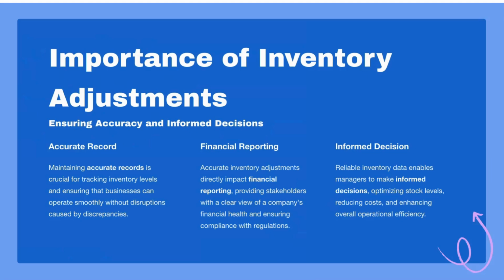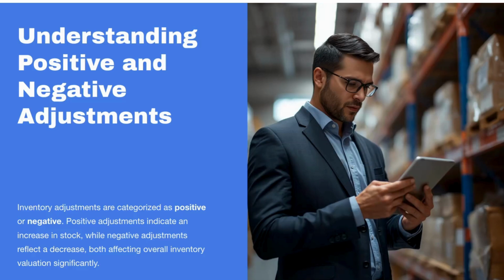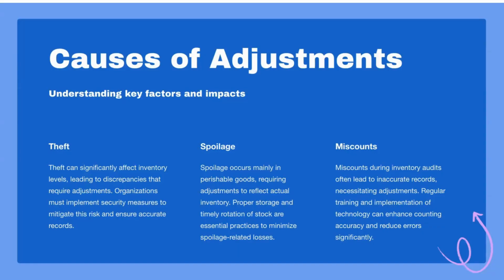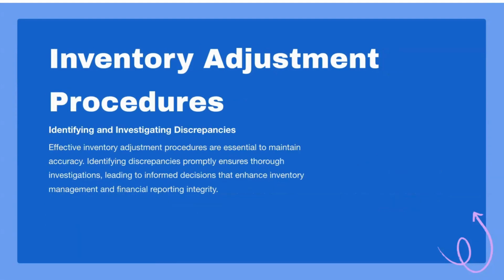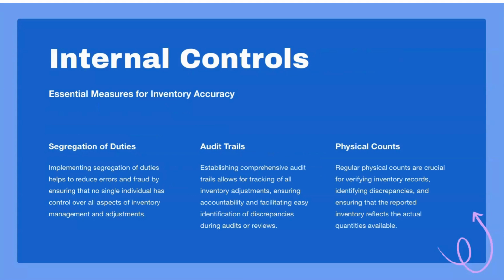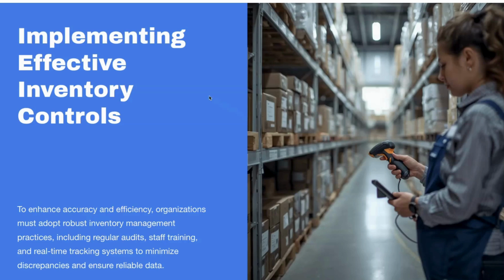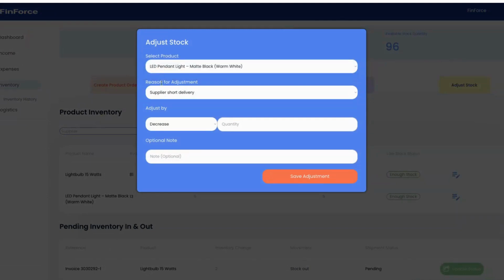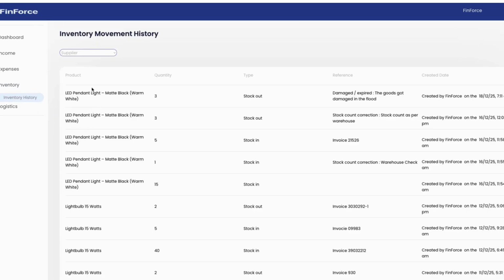Your Inventory Is Lying. Here’s How to Fix It (Properly)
Inventory adjustments happen in every business — damaged stock, missing items, miscounts, and the occasional “how did this change?”

The real problem isn’t adjusting stock.
It’s fixing it by overwriting numbers, guessing later, or hoping no one notices.

In this presentation, I break down how inventory adjustments should actually work:
• When you need to adjust stock
• Common adjustment reasons
• How to correct numbers without breaking your inventory history
• Why simple, logged adjustments matter more than perfect counts

If your inventory numbers change depending on who you ask, this will help.